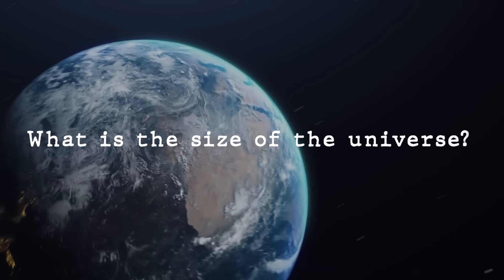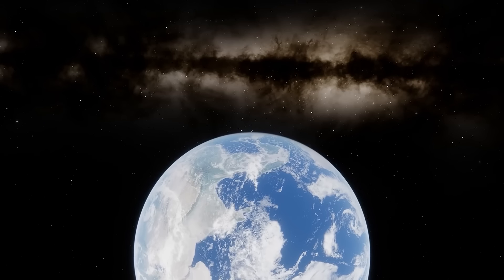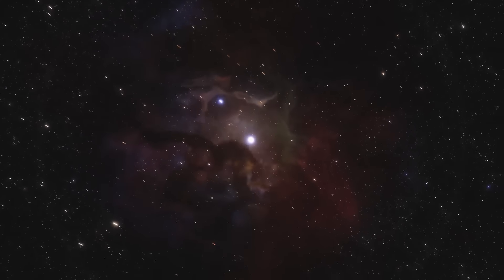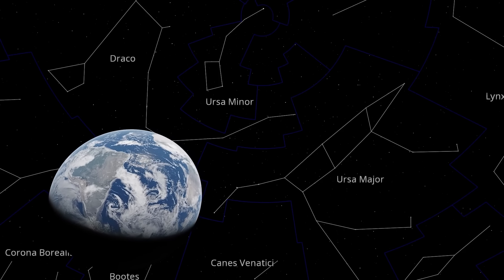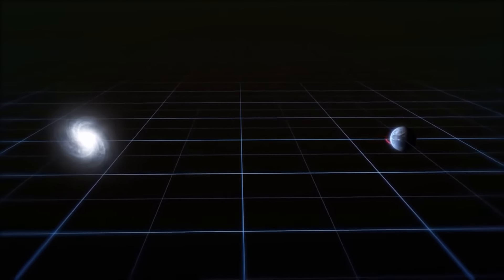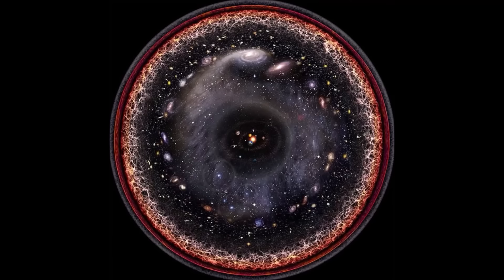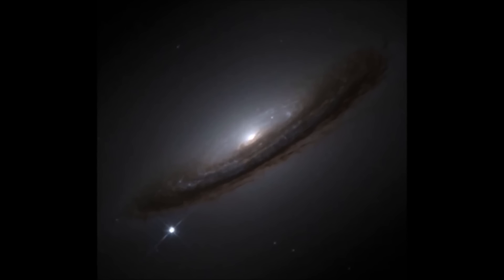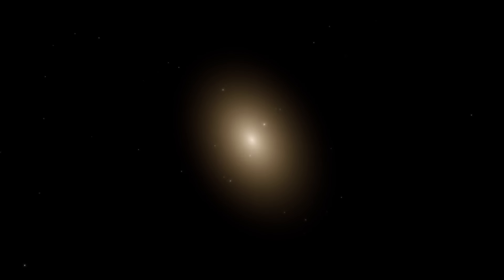Brian Cox Explains The True Size Of The Universe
In 1823, German astronomer Heinrich Olbers proposed the idea of a static universe. He suggested if the Universe is infinite and filled with stars all at different distances from Earth, then every single sight line should land on a star.  This means that if the universe is infinite and contains an infinite number of bright objects, the night sky will be bright! Since the night sky is dark, this tells us that one of our assumptions about the universe is incorrect.